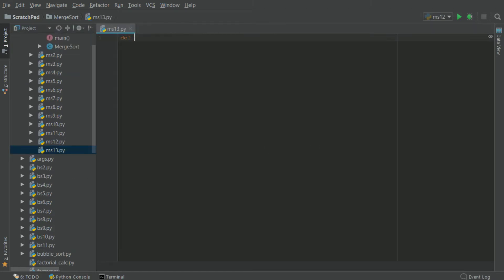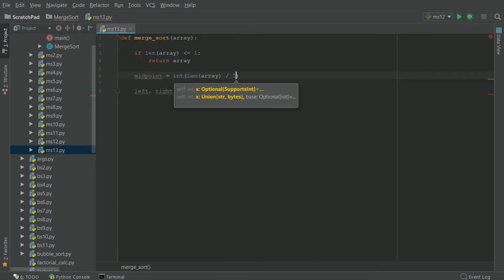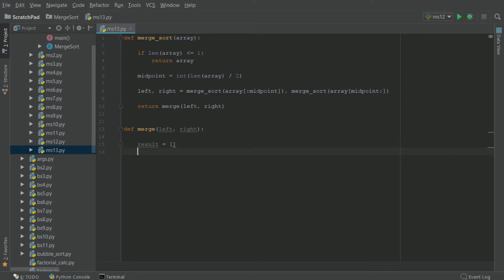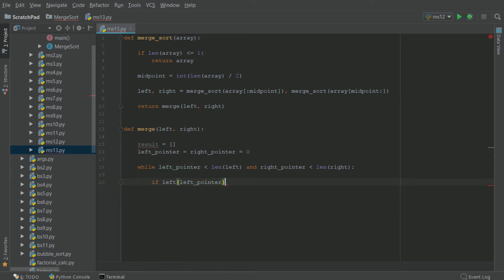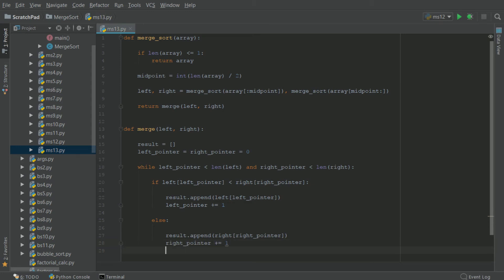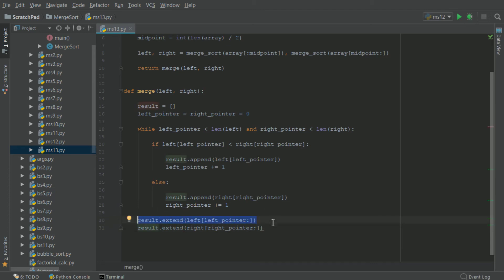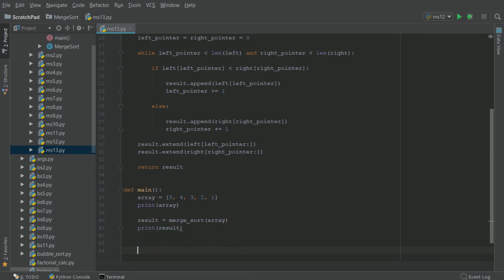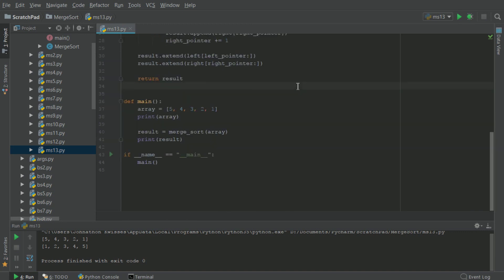How to Code Merge Sort in Python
How to code the merge sort algorithm in Python 3.5. Merge sort is a sorting algorithm that splits an array into halves until each half has a single element. It then merges the split arrays, returns the merge, and continues up the recursive ladder until the whole sorted array is returned.